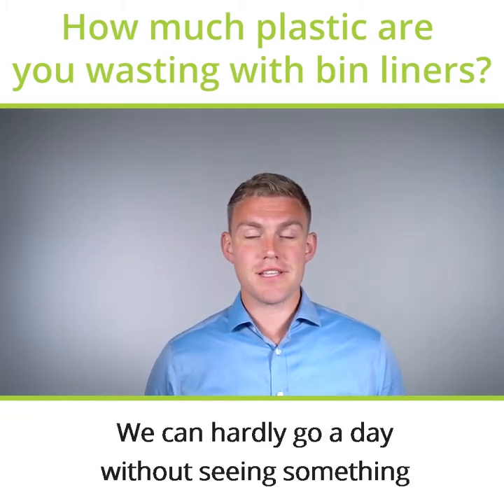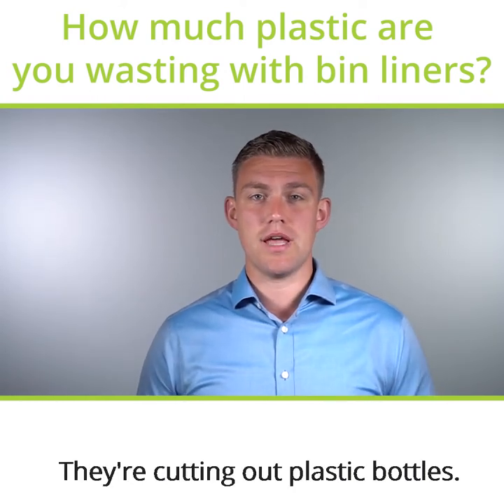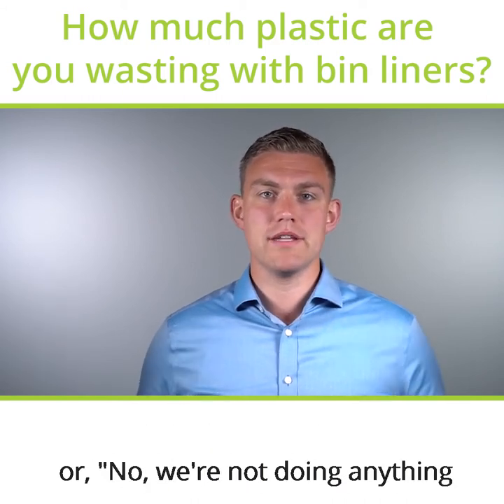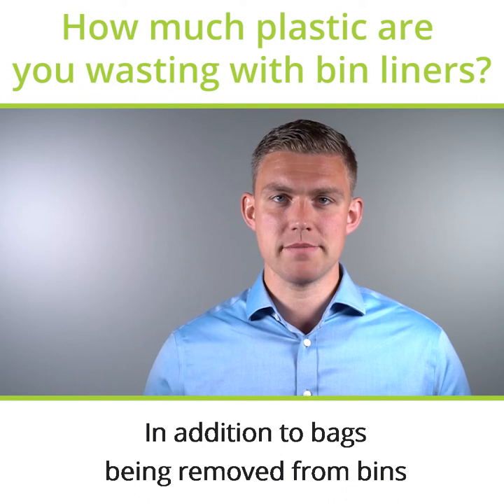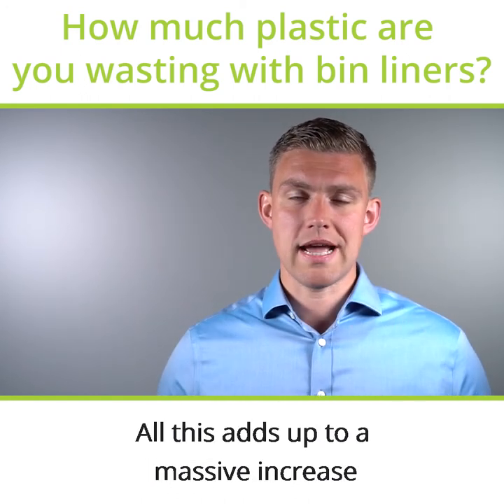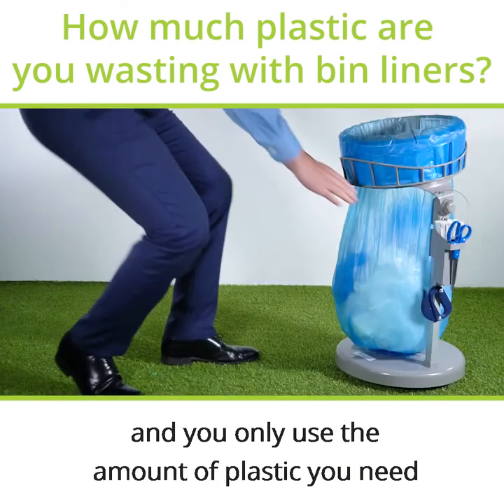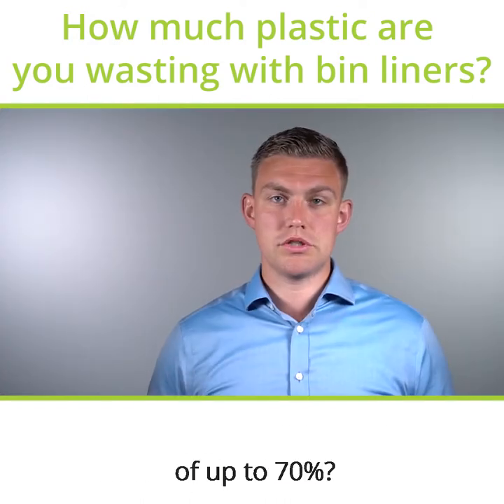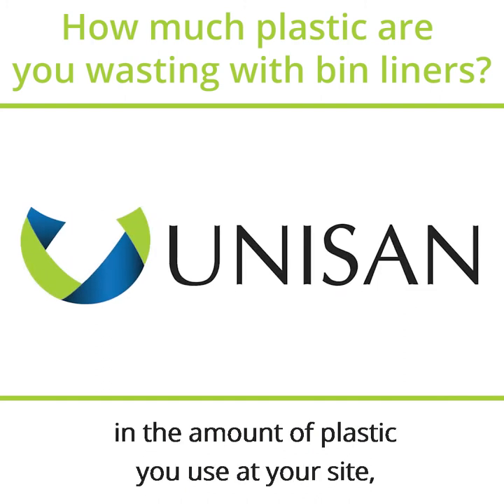How much plastic are you wasting with bin liners in your company? Reduce your carbon footprint today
Plastic wastage... a big subject! Too many times companies we speak to have hit 'Carbon neutral' and are offsetting any remaining carbon... but overlooking extra ways they could reduce plastic, so they can save money in carbon offsetting.
We're here to tell you today you are probably wasting way too much plastic on bin liners, and it can be reduced. Meet the Longopac continuous liner system. Many organisations are reaping the benefits of it, like H&M, White Stuff, Adidas, Greggs, CocaCola, Pepsico, Red Bull etc. Could you join the list of companies loving this bin system?
Longopac continuous liner system can:
Reduce labour costs by 38%
Reduce plastic usage by 70%
Reduce collection costs by 35%
Increase recycling rates by 58%